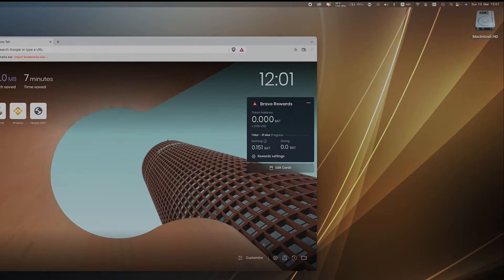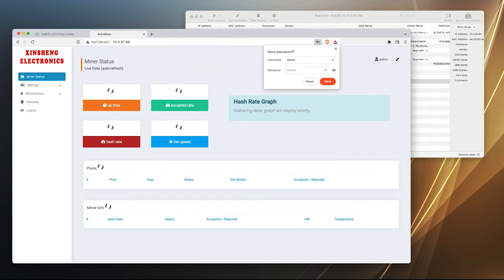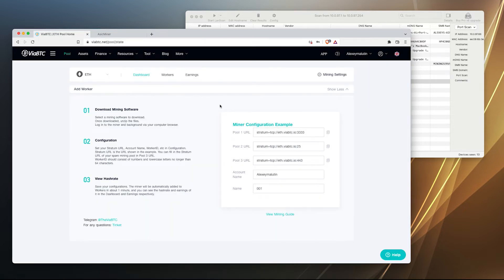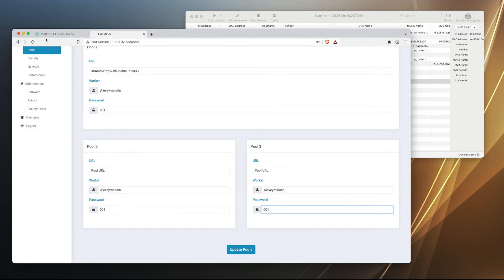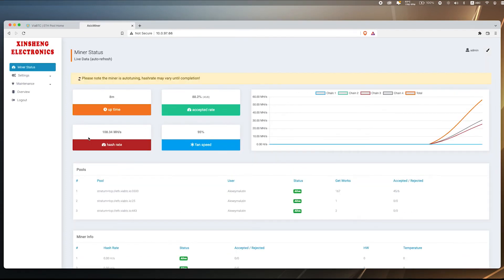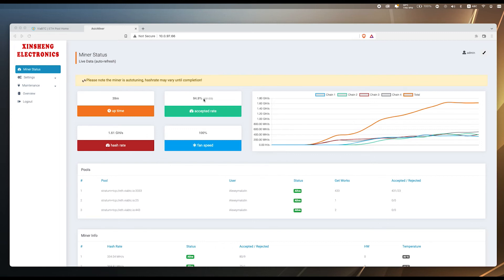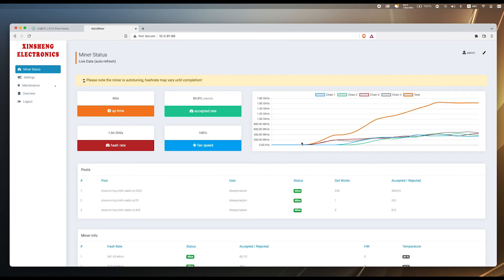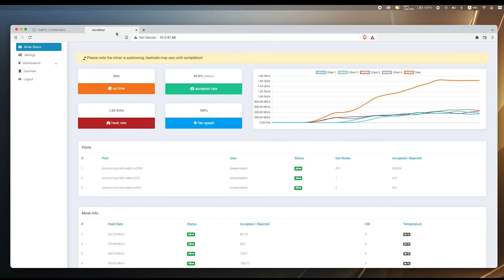How to Set Up Your Innosilicon A11 Ethereum ASIC Miner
We got our hands on new Innosilicon A11 1500 Mh/s Ethereumn Asic miner.
We are going to test this mashine and see how much Mh/s we will really get.